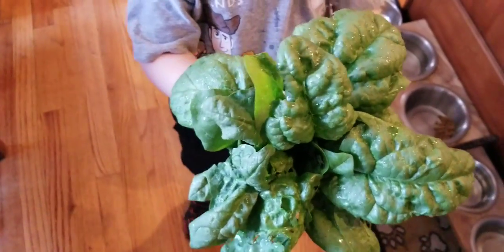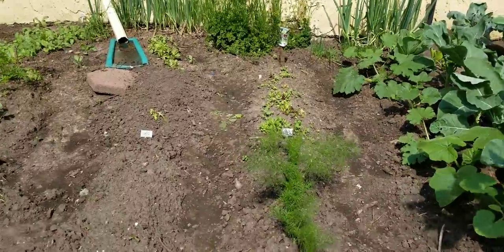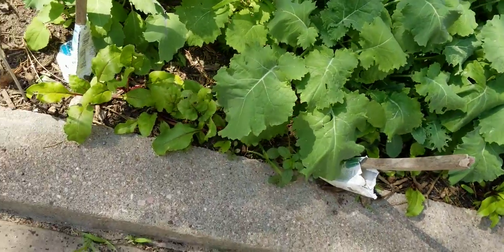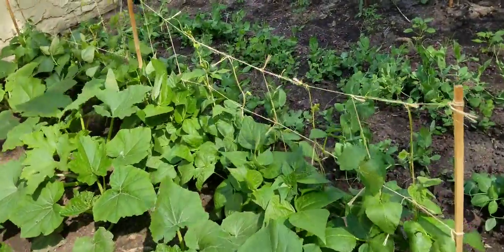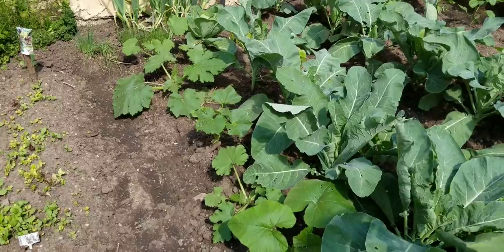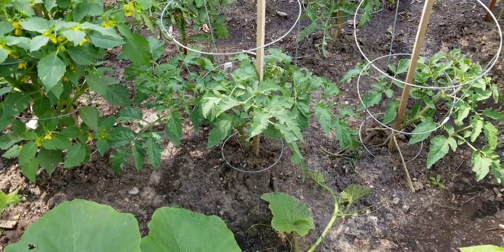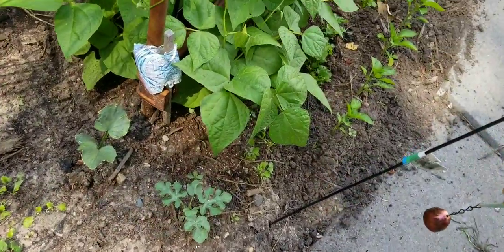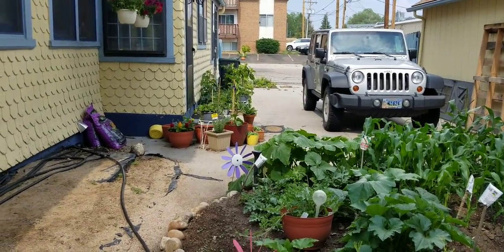How Does Your Garden Grow 2021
July is still a time of planting, refreshing, watching the flowers bloom, and projects to prepare for the cooler months.